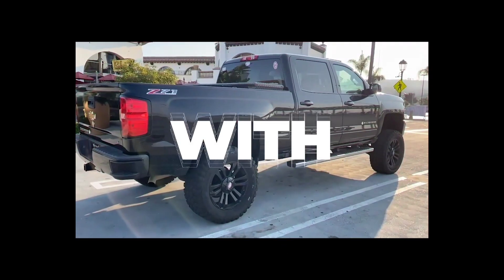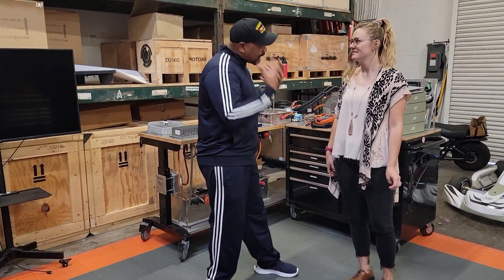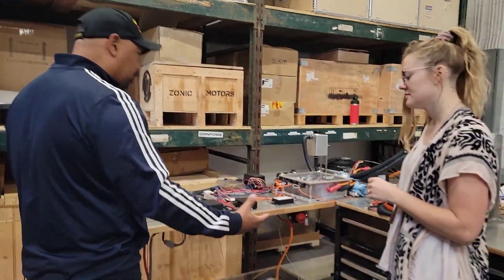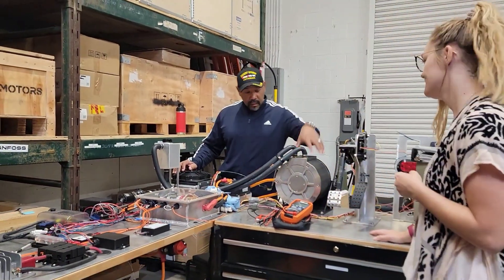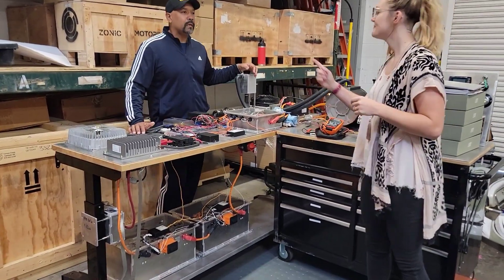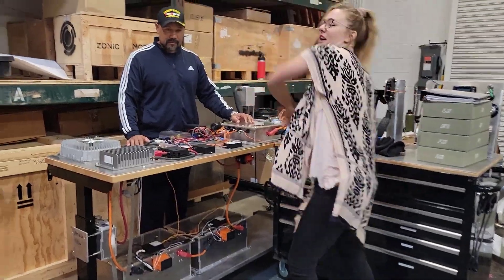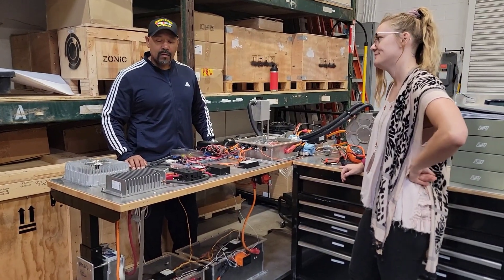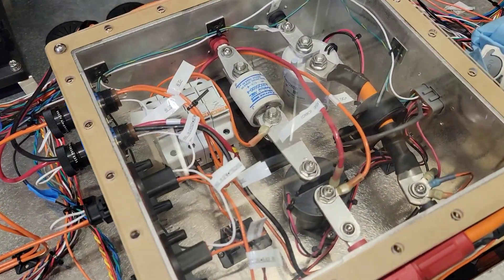Legacy EV training is the real deal!!!!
Legacy EV training is for ANYONE that wants to learn how to convert a car to an EV or just become more familiar with electric vehicles in general.